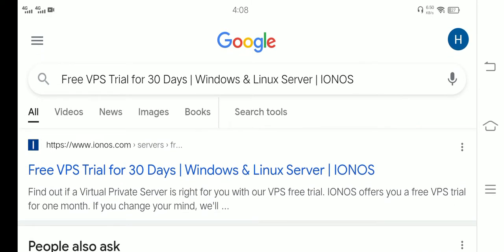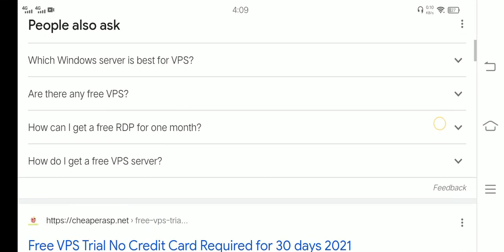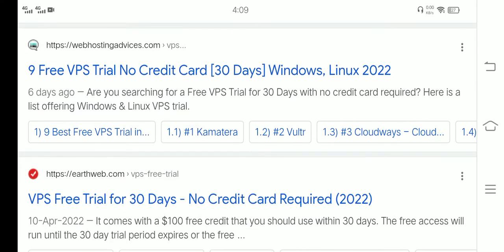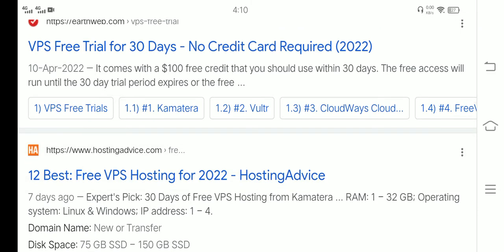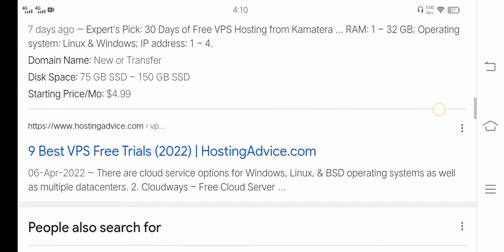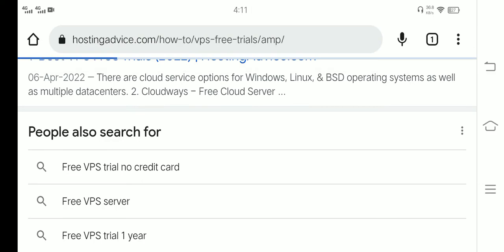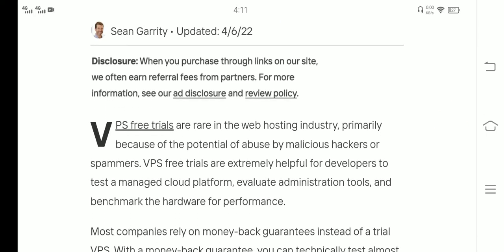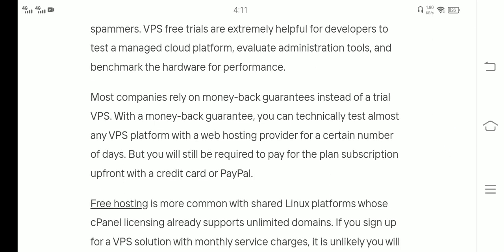Free VPS Trial for 30 Days Windows & Linux Server | IONOS | My Journey